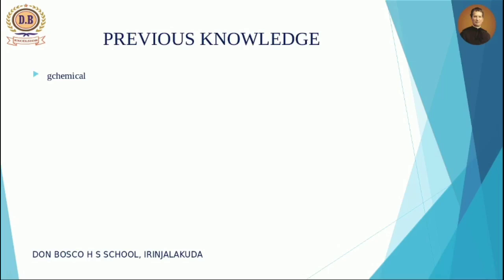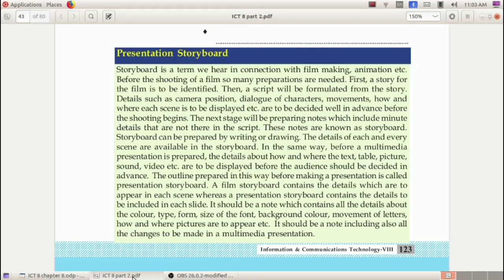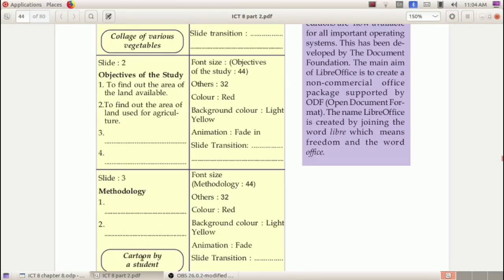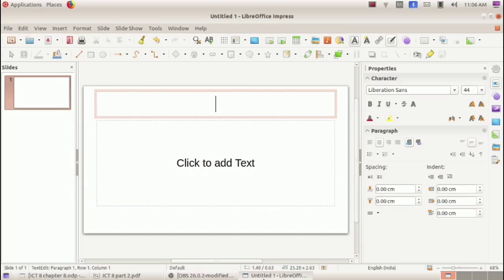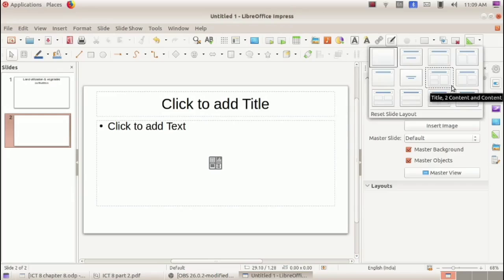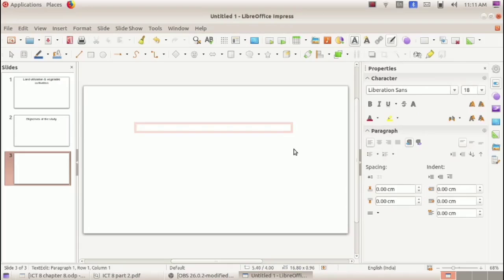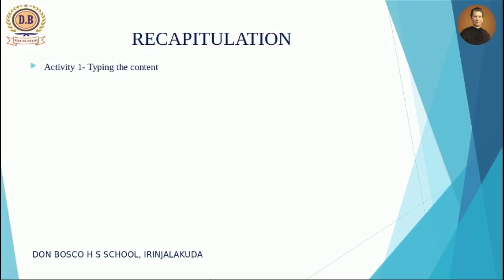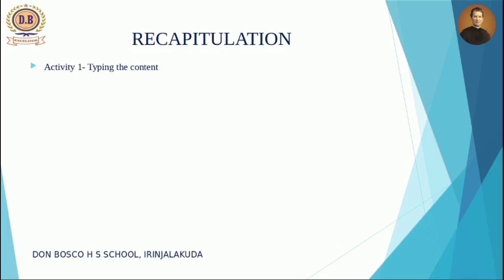Ict 8 Video 33 Aneena